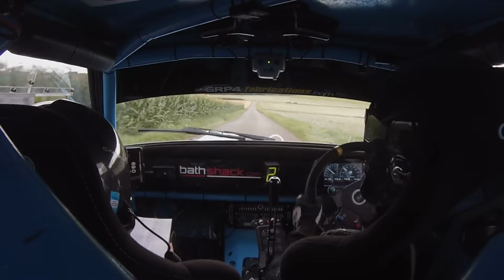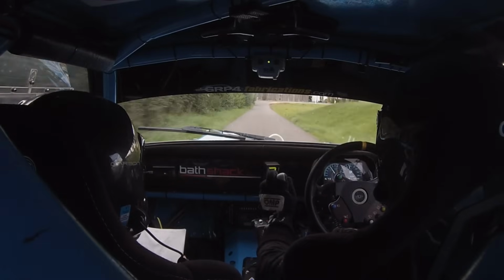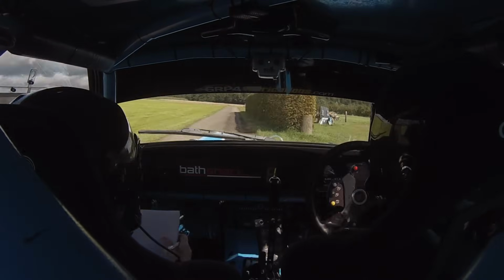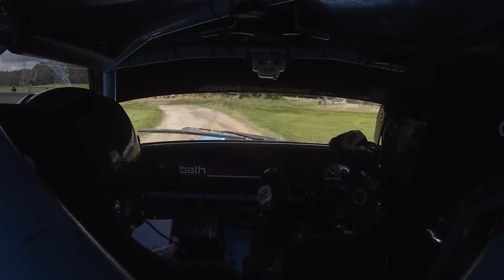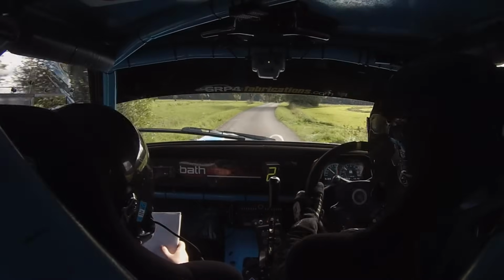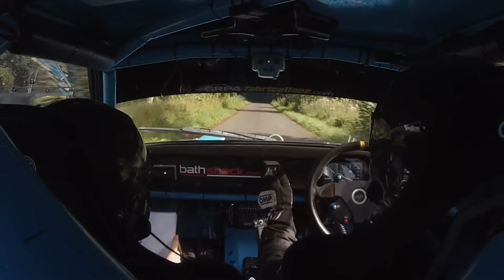Frank Kelly - RALLY OBEREHE EVENT VLOG 2023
Great weekend had on the 50th edition of the MSC Oberehe rally here in Germany.
Beautiful weather and enthusiastic crowds made for a very enjoyable days rallying.
Baby Blue wasn’t in her best form and did her best not to reach the finish but we made it somehow.
Handbrake refused to work on SS1, Flatshift played up and kept cutting out all the way through SS2. Disconnected it before SS3 but that meant no gear display which was interesting.
Made some repairs in service so we could know what gear we were in.
Noticed we weren’t getting full throttle in SS4. Investigated to find one throttle cable broken and the other on the way.
Safe to say the remaining cable wasn’t in good shape by SS6 and the finish ramp.
Huge thanks to everyone that came to say hello in various languages.
Thanks again to Wolfgang Bürgel for his time and support in making this weekend happen.

OFFICIAL KELLY MOTORSPORT MERCHANDISE